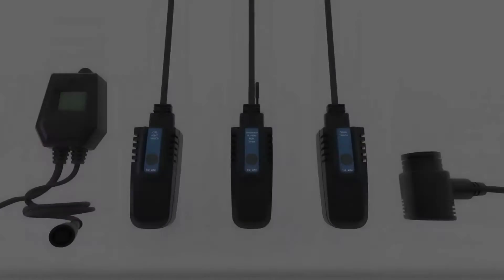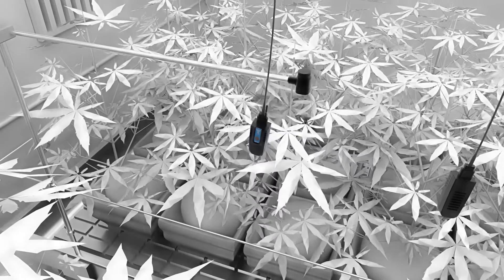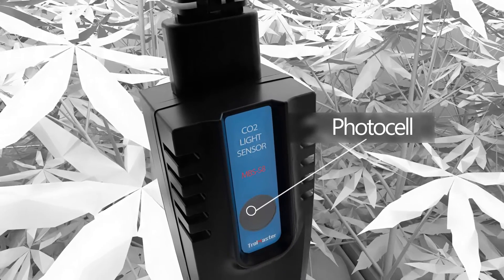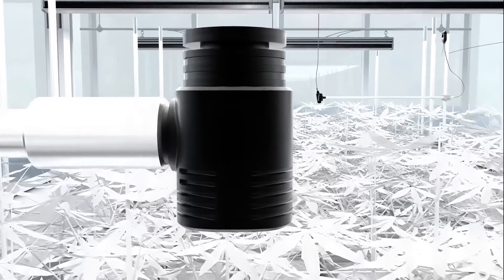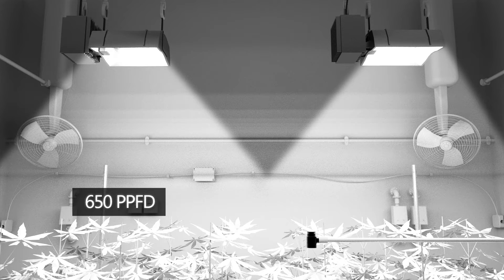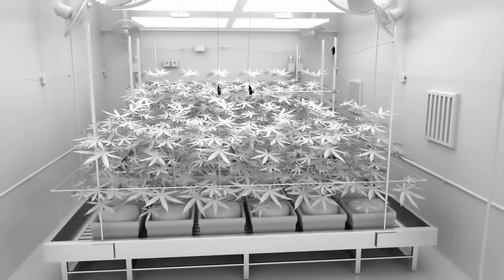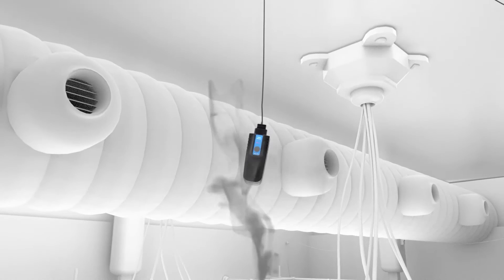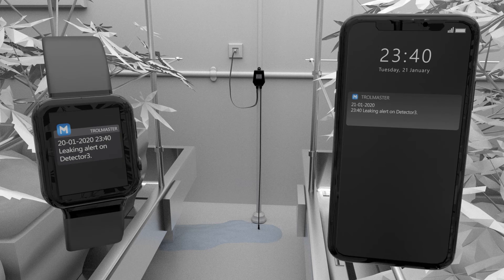Sensors - TrolMaster Hydro-X System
There are several sensors that can be used with the Trolmaster Hydro-x controller. All of the sensors will connect into the port labeled SENSORS on the Hydro-x using-splitters or the SPH-1 power hub. (demonstrate how to make those connections) Now let's take a closer look at each of the available sensors. The MBS-TH sensor is a combination temperature, humidity, and photocell sensor comes with the main controller. Trolmaster recommends the MBS-TH be placed towards the center of the growing area at or near canopy height. (show it inside of a room hanging from the ceiling) With this single sensor connected, ​the Hydro-x will measure the air temperature and relative humidity levels as well as determine whether it is “Day or night”.The first of the optional sensors on the Hydro-x is the MBS-S8 CO2 sensor.​​With the MBS-S8 CO2 sensor connected to the Hydro-x, you will now be able ​to measure CO2levels within the area as well as to control the supplemental CO2 device once a CO2device module is connected to the Hydro-x. The Full Spectrum Quantum Sensor (MBS-PAR) is a highly accurate PAR meter provides measurement of photosynthetically active radiation from all light sources. It is placed at the top of the canopy to measure the number of light plants absorb. ​Users can select the amount of the light they want the plants to have,​ and the Hydro-X system willAUTOMATICALLY increase or decrease the output level of your supplemental lighting systems to continuously maintain the exact lighting level. ​This makes it very easy for greenhouse operators to use supplemental lighting and natural lighting to maintain a steady lighting level. (Show a cloud passing over the Sun?)Trolmaster’s products are designed to protect the growing area such as fire, water leaks, and also inform the operators to any problems within the growing area. When theSmoke Detector  MBS-SD is connected to the Hydro-x it will send a notification to the user's smart devices to alert them to smoke within the growing area. ​Up to 5 smoke detectors can be connected to a single Hydro-x controller. The water leak detector WD-2 is a simple water leak sensor that can be placed at ground level on the floor. ​Up to 5 Water detectors can be connected to a single Hydro-controller. If ANY of the sensors detects a water leak, the unit will send a user-alert to notify user of a water leak.